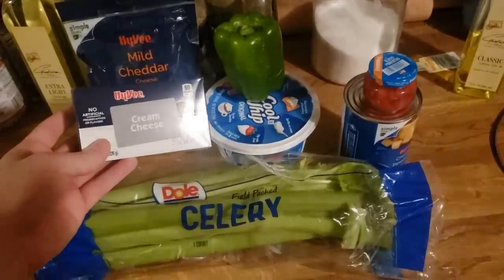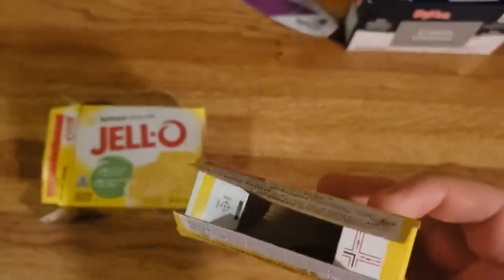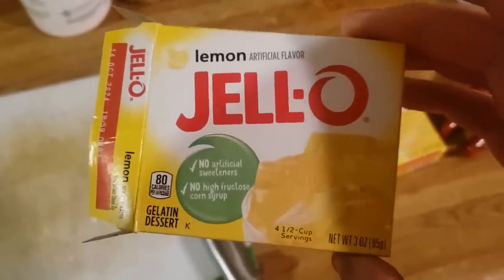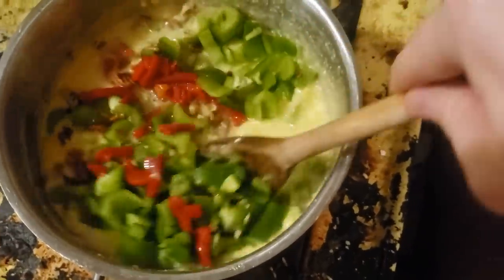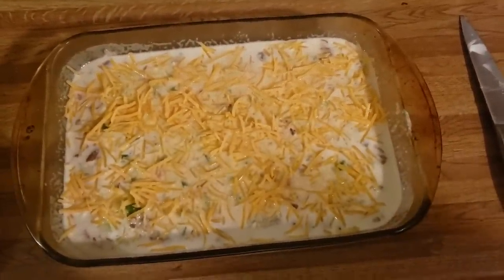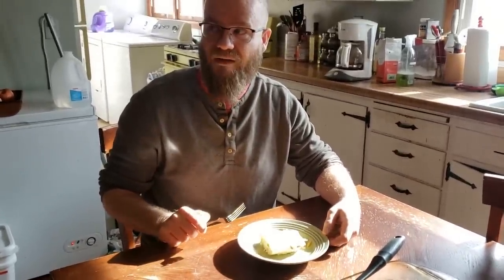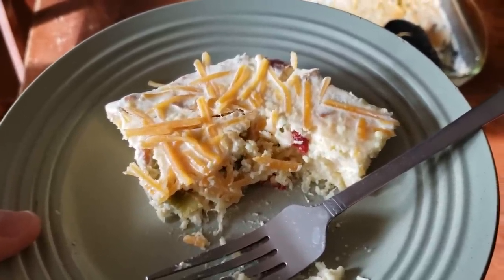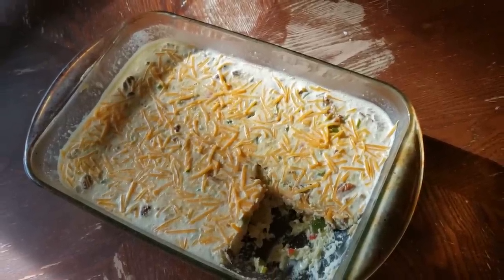Honest Try: Aunt Myrna's Party Cheese Salad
I give ye 'ol meme recipe an honest try to see if it's as bad as everyone says.

Hoping he pulls through, but if not- RIP Jim.